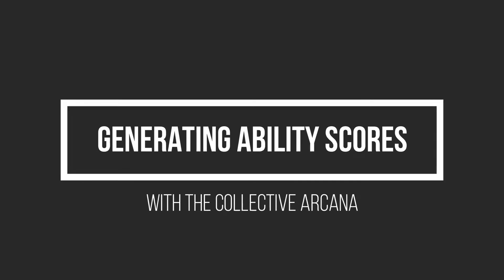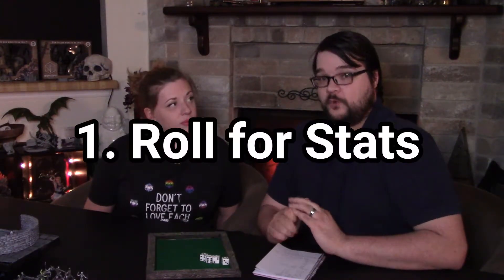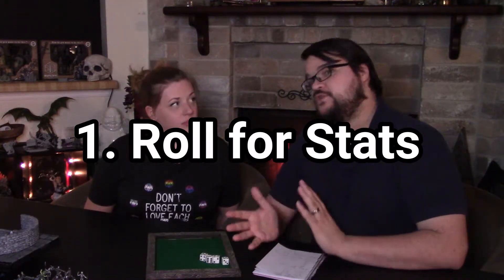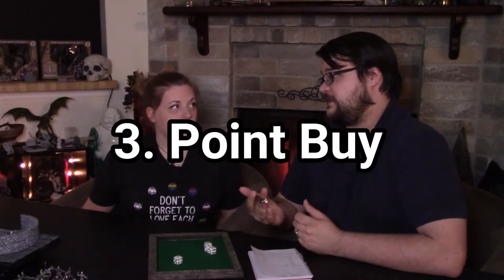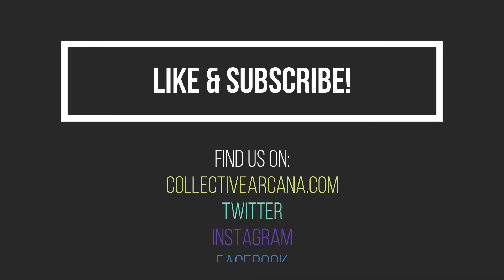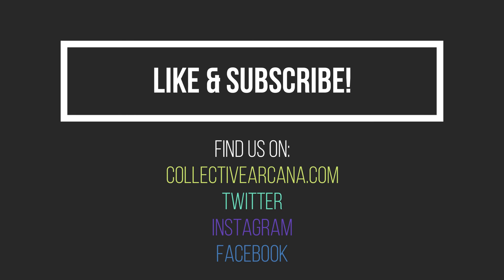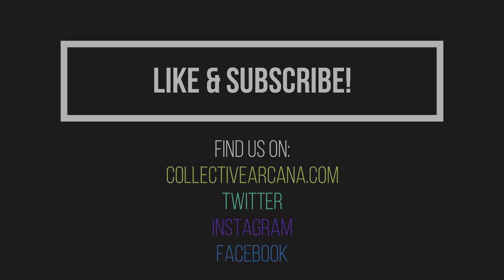Generating Ability Scores for Pathfinder and DnD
We briefly discuss the three methods (plus a bonus one!) for generating ability scores for your new D&D character. There's quite a bit if information out there on these systems so we wanted to do a quick overview.

1. Rolling for Stats at 1:35
1. a) Hard Mode! at 3:51

2. Standard Array at 4:40

3. Point Buy at 5:35

You can find the Collective Arcana on most platforms (even TikTok!). Here's where you can find us

The Collective Arcana uses trademarks and/or copyrights owned by Paizo Inc., used under Paizo's Community Use Policy We are expressly prohibited from charging you to use or access this content. The Collective Arcana is not published, endorsed, or specifically approved by Paizo. For more information about Paizo Inc. and Paizo products, visit paizo.com.